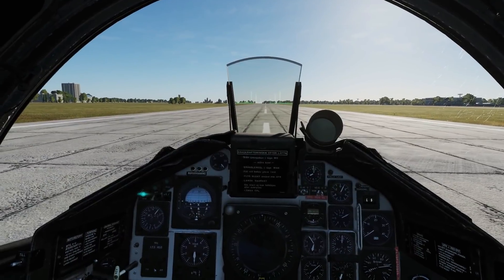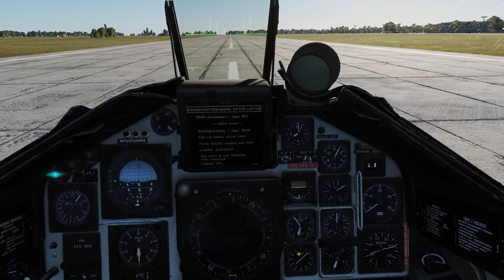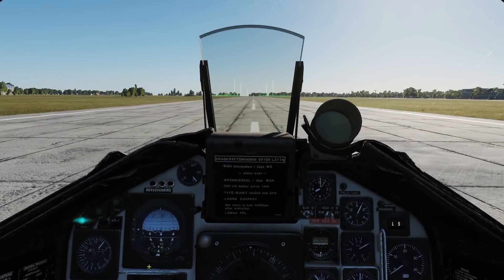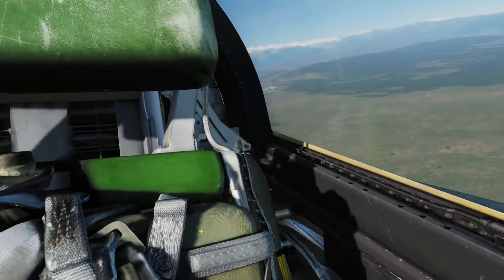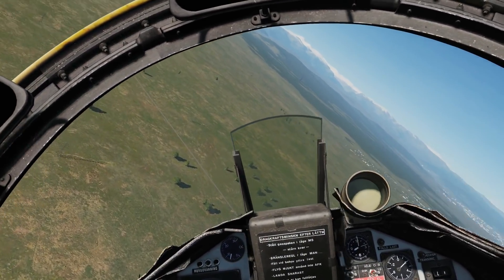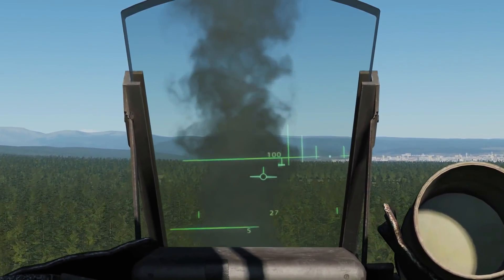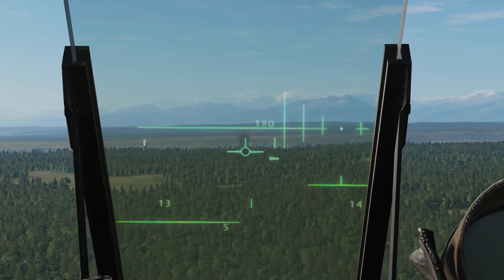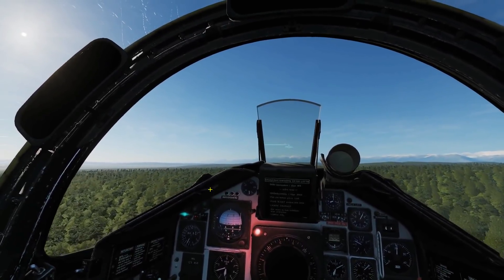AJS37 Viggen: Calculating QFE Tutorial | DCS WORLD